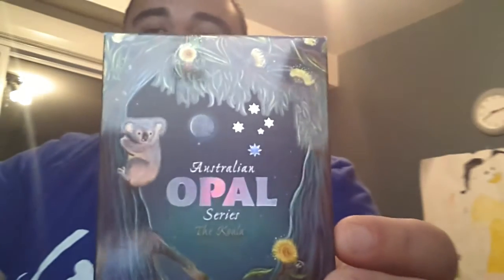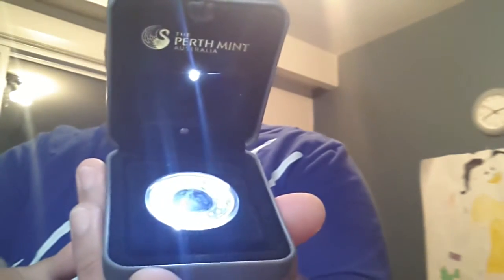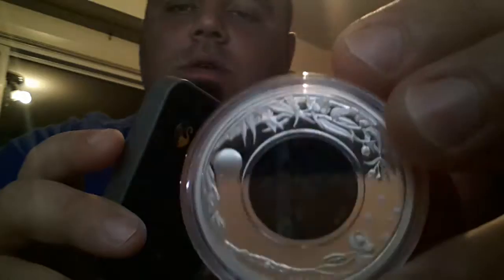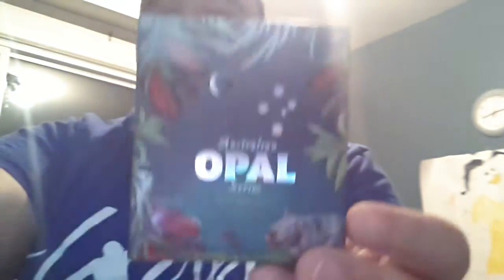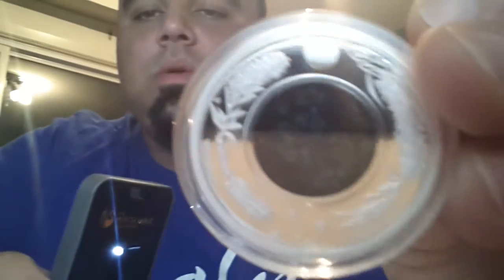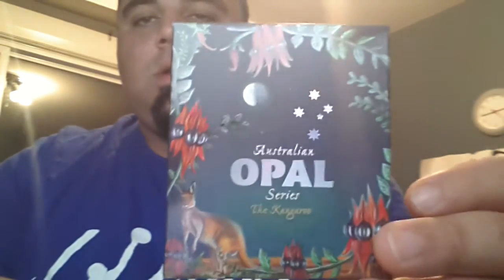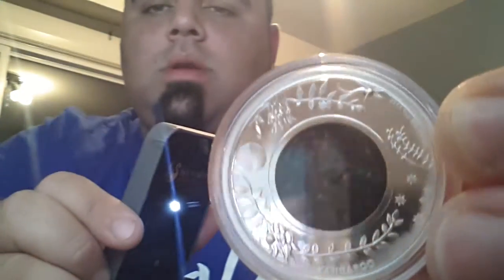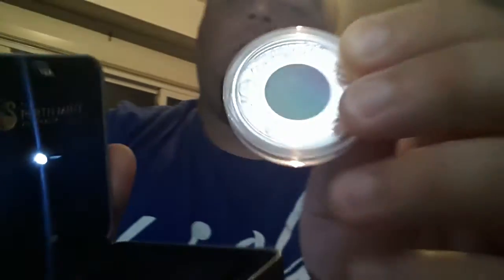Silver I am inspired to keep stackin SilverFishVT!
Silver is down and I am inspired to keep stackin Great Investment Buying Oppertunity for fellow stackers and people looking to enter into Silver Investing! Shout out to SilverFishVT!